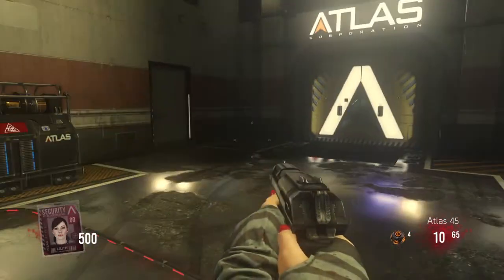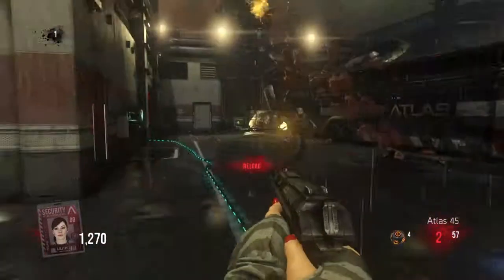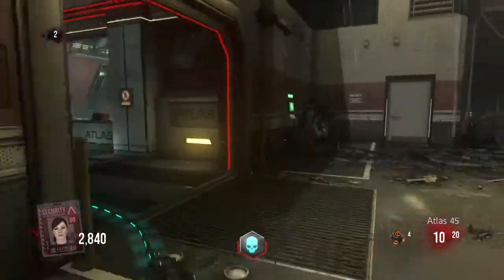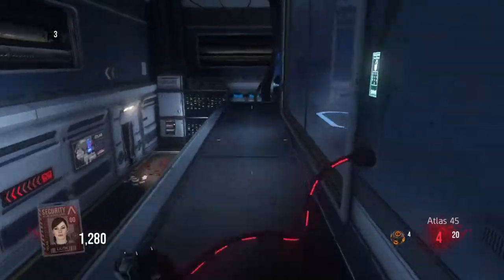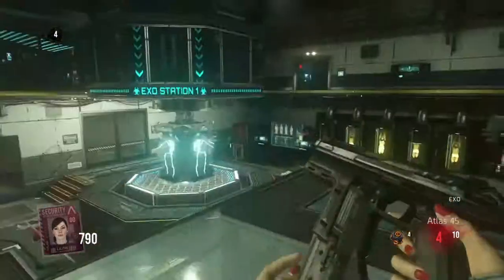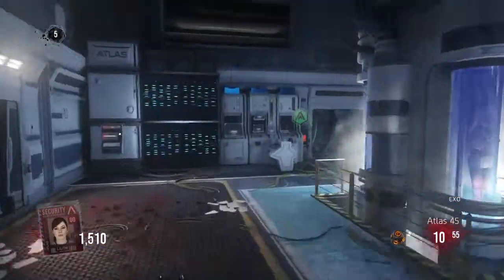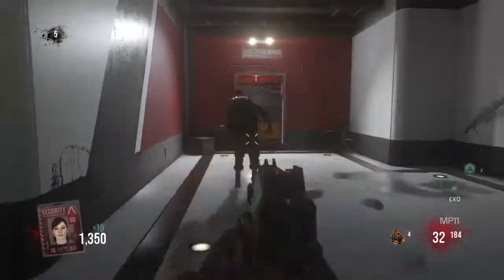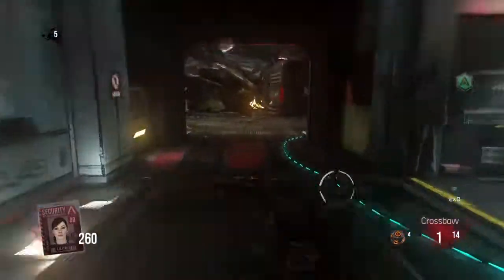Call of Duty Advanced Warfare Exo Zomies how to get the exo suit